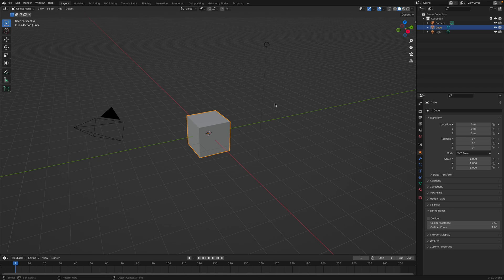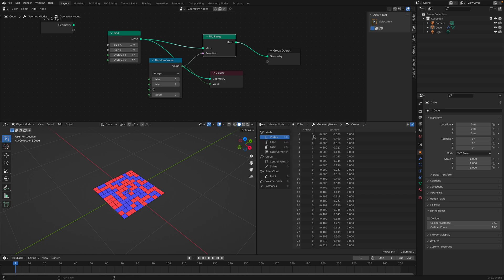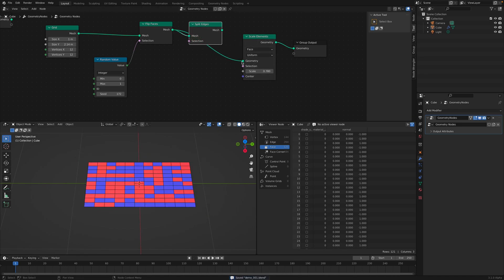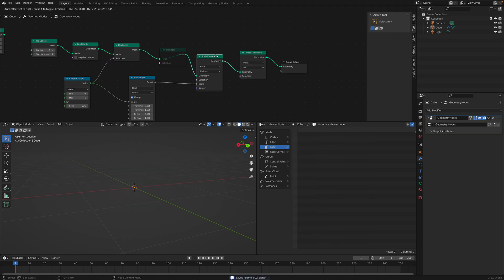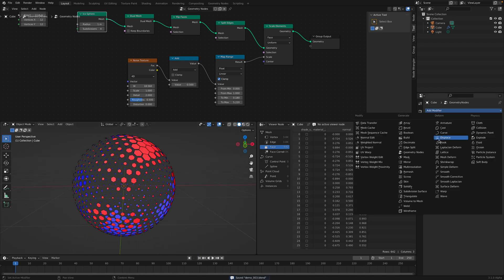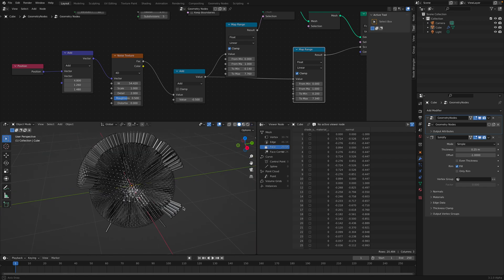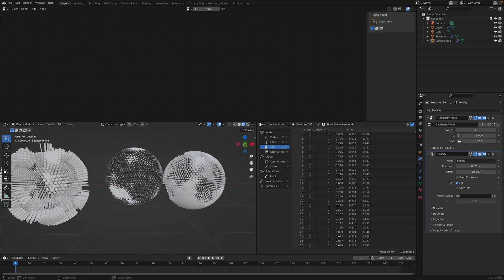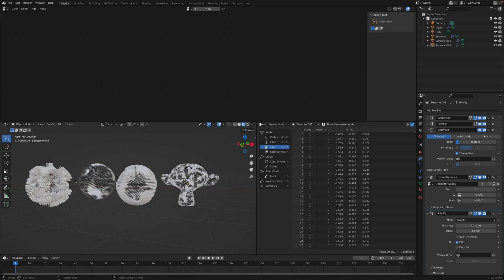LIVENODING Geo Improvisation using Flip Faces and Scale Element in Geometry Nodes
In this episode, I am starting from scratch and doing an improvisation of geometry modification and processing using Geometry Nodes NEW nodes in Blender 3.1: Flip Faces and Scale Elements nodes.

So at the most basic fundamental idea, Geometry Nodes gives you ability to combine some nodes that operates with the components of Mesh: points, edges, faces. If you are new to Geometry Nodes, always test it with Random Values and Noise Values, that should give you a good starting point as you can see right away how the values translates into the geometry.